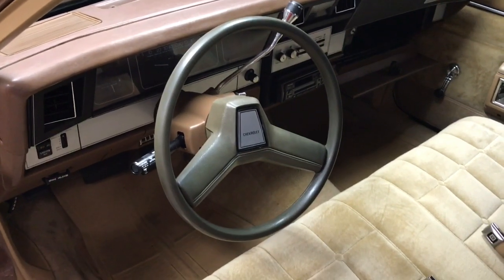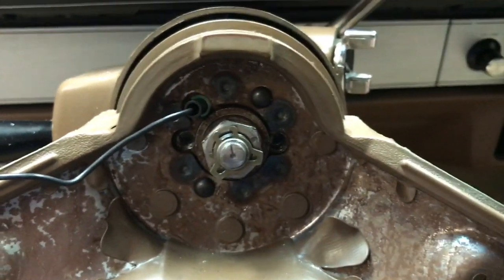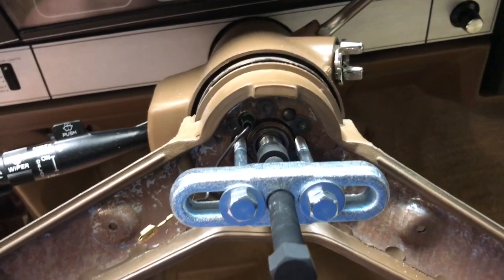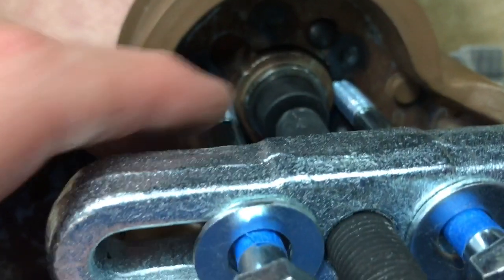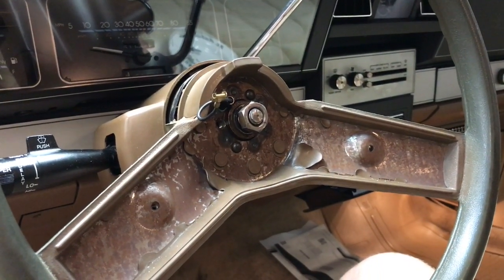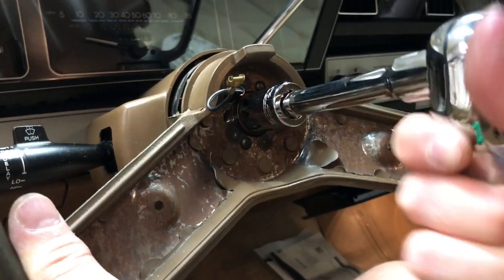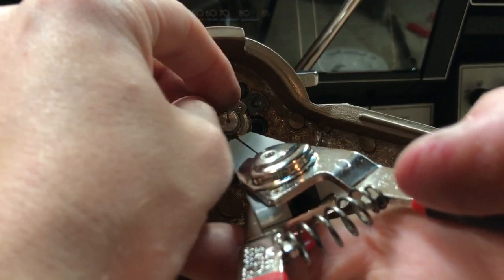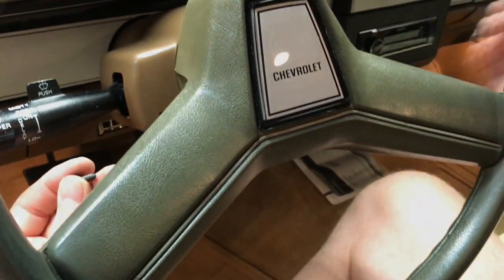How to Remove the Steering wheel - 1985 Chevrolet Caprice Classic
This video shows you how to remove the steering wheel and how to reinstall the steering wheel on a 1985 Chevrolet Caprice Classic